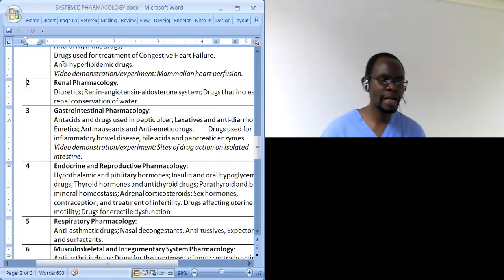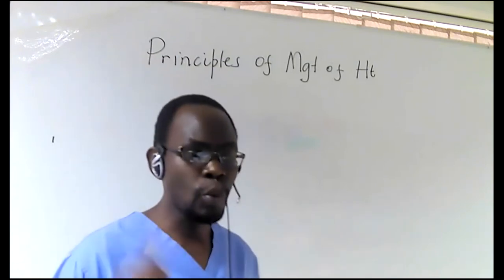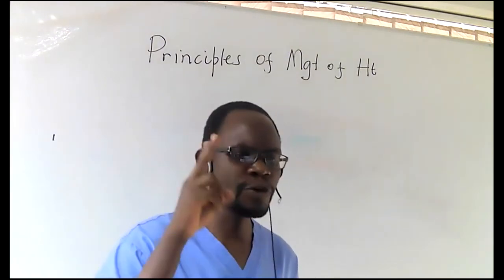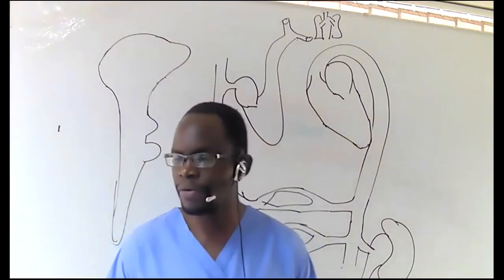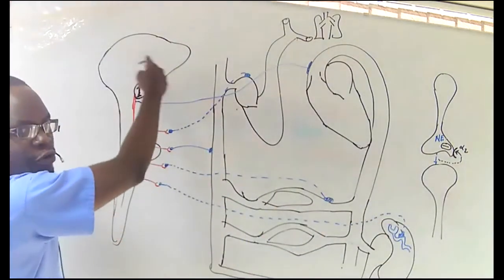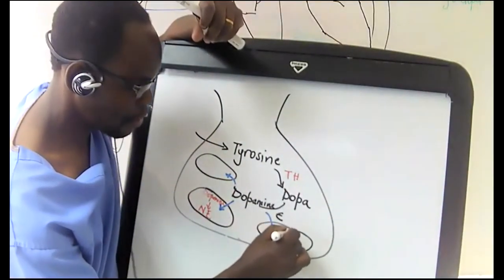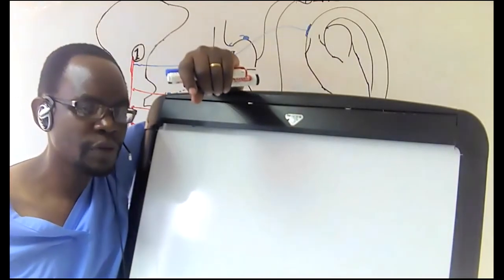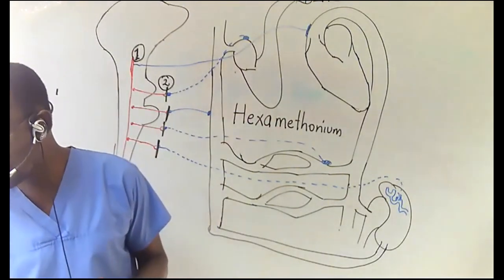Anti Hypertensives (Lecture I)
These are a series of lectures on Antihypertensives